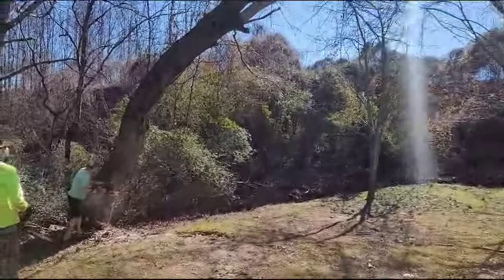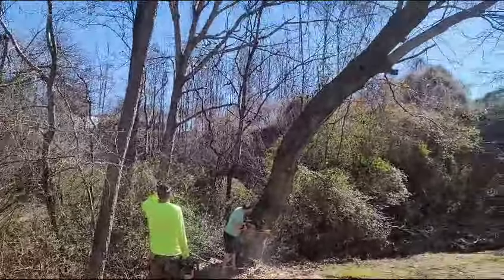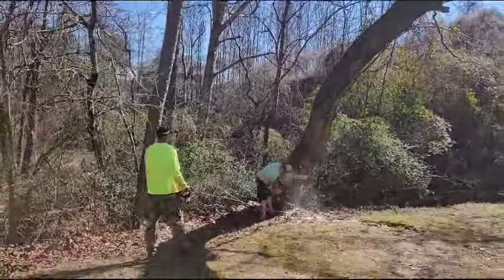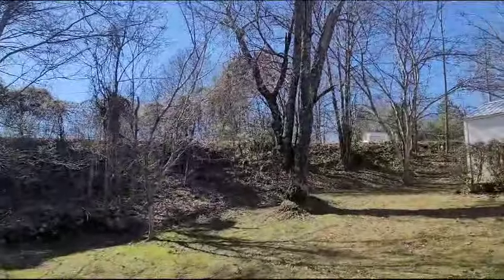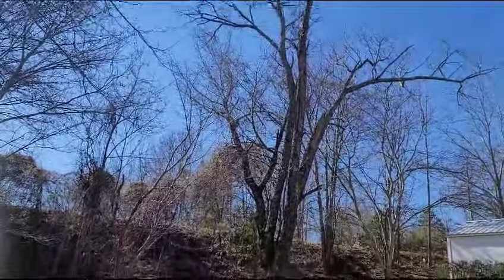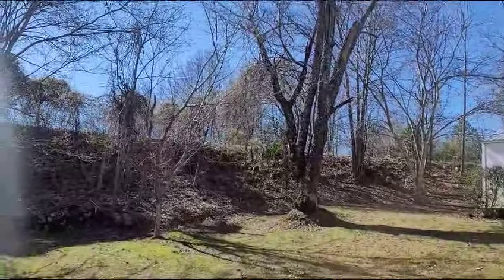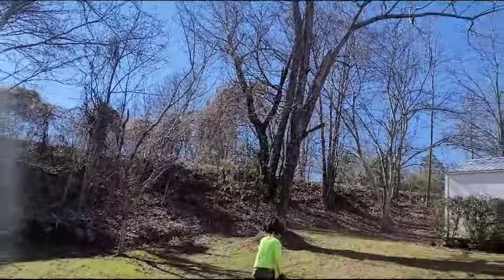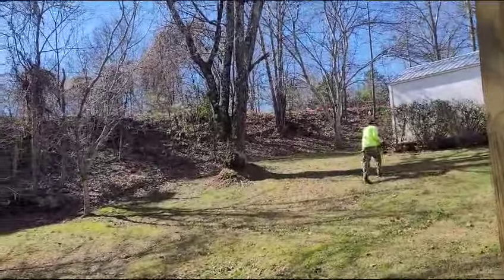Home improvement tree about to fall on house. Cutting it down before it falls down